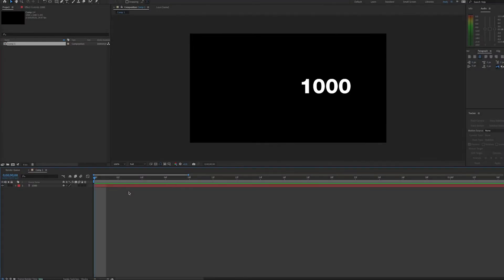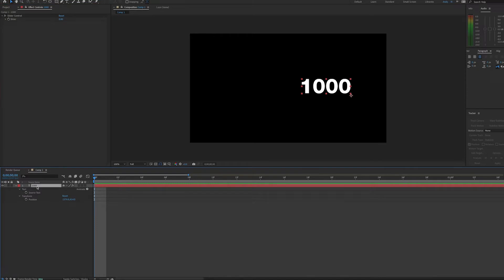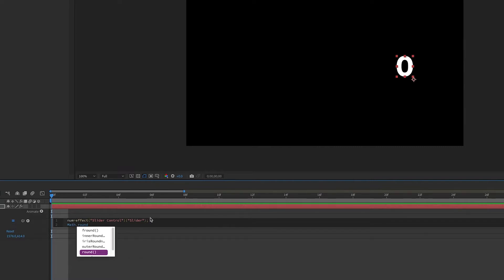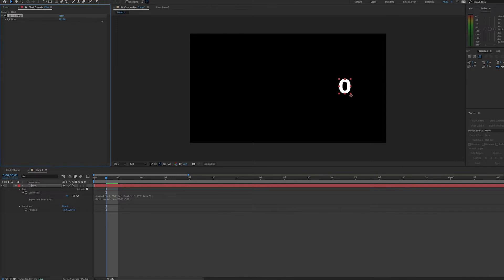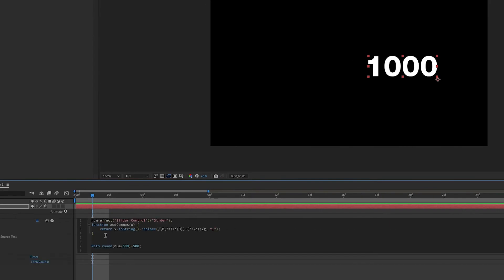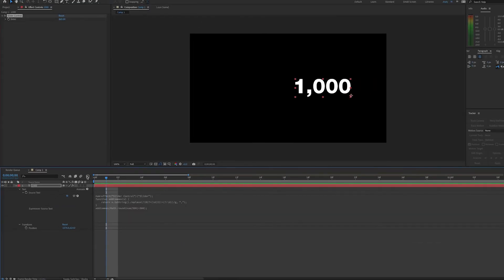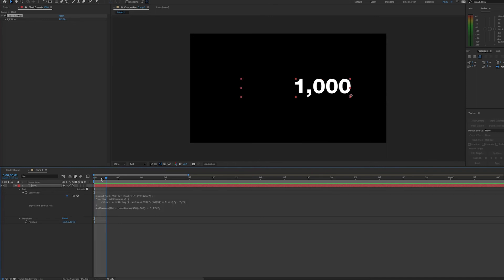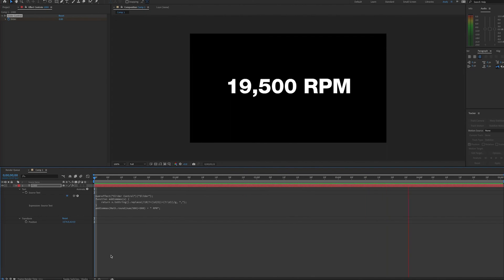After Effects Tutorial - Incremental Number Counter Expression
If you’re animating a number counter but want the numbers to go up in a certain increment, there’s an expression for that!

First, create a text layer, add a slider control, and make an expression for your layer’s source text to use the slider control value. Make it a variable.

num = effect("Slider Control")("Slider");

Next, we’ll use Math.round to help us move up in increments. For example, if we want to move up in increments of 500, then we can use this expression:

Math.round(num/500)*500);

This will round our slider value to the nearest 500. So, when the slider value hits 250, 500 will display on screen.  When the slider value hits 750, 1000 will display on screen.

If you want to add a comma into your numbers where relevant (for example, 1,000 instead of 1000), add a function that places the comma in the string. Then, add in the Math.round expression for what the function returns. The entire expression would be:

num = effect("Slider Control")("Slider");
function addCommas(x) {
 return x.toString().replace(/\B(?=(\d{3})+(?!\d))/g, ",");
addCommas(Math.round(num/500)*500);

To enhance this further, add a unit of measure. For example, if you want to measure RPMs, append + “ RPM” to the last line of your expression. Align your text as needed.

num=effect("Slider Control")("Slider");
function addCommas(x) {
 return x.toString().replace(/\B(?=(\d{3})+(?!\d))/g, ",");
addCommas(Math.round(num/500)*500) + " RPM";

This expression will help you easily animated numbers in increments. Enjoy!